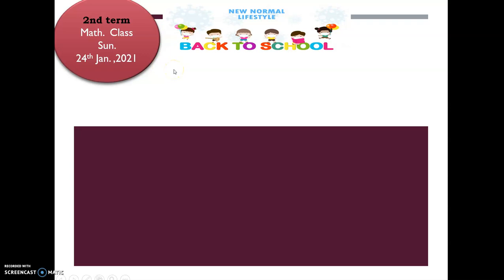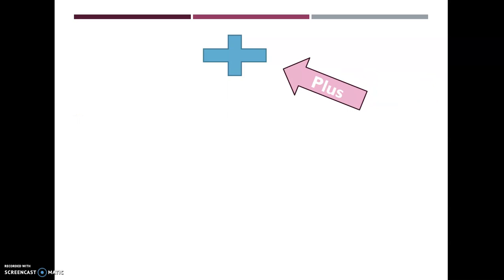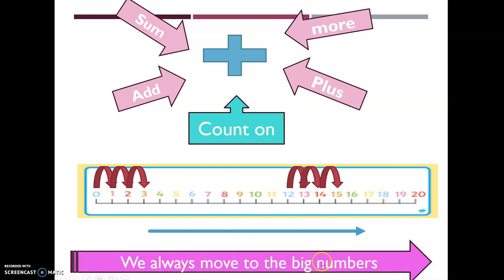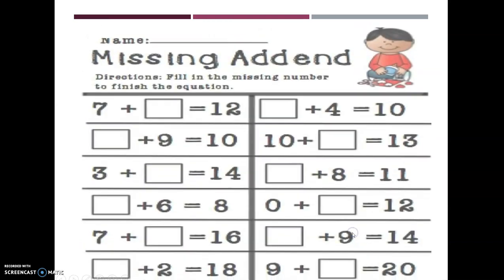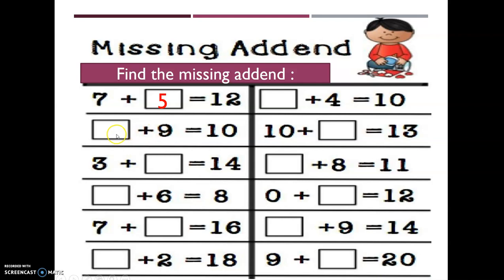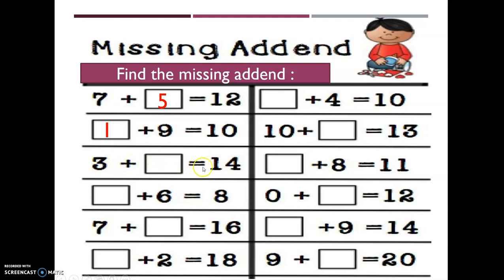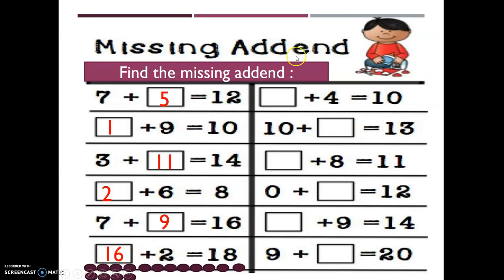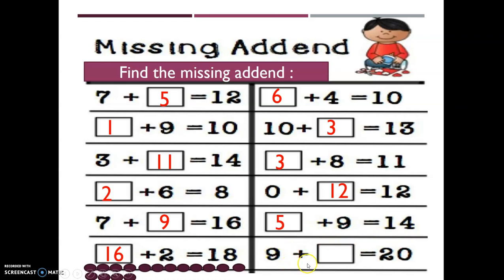Sun 24th part 1